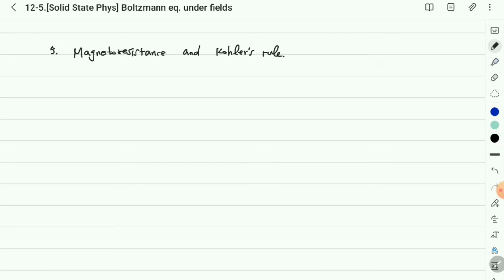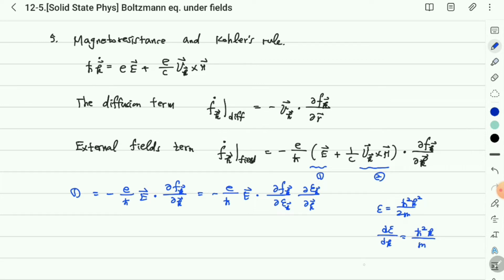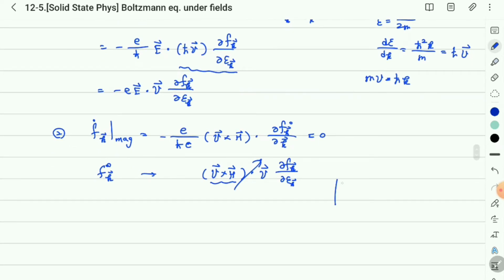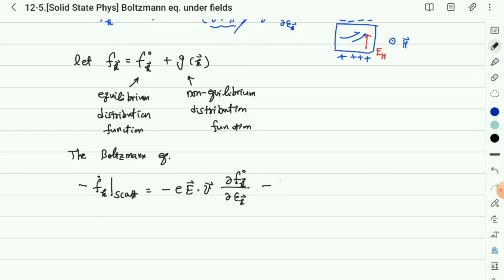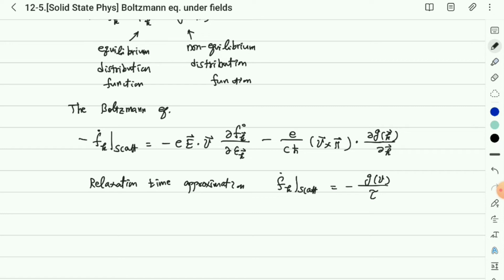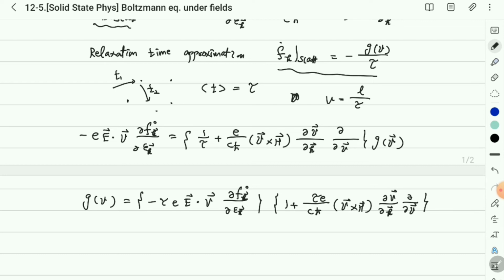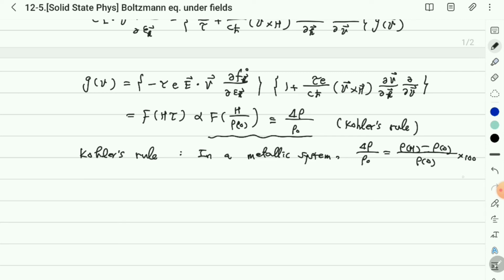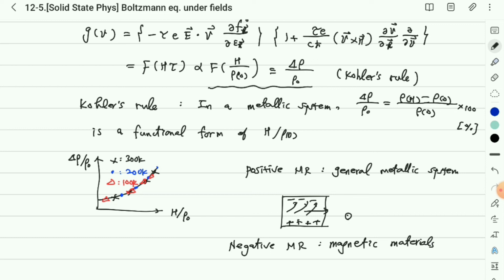12-7. [Solid State Physics] Boltzmann transport eq under fields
12-7. [Solid State Physics] Boltzmann transport eq under fields